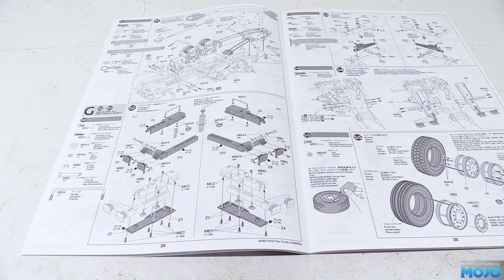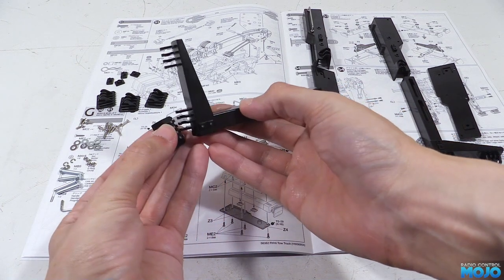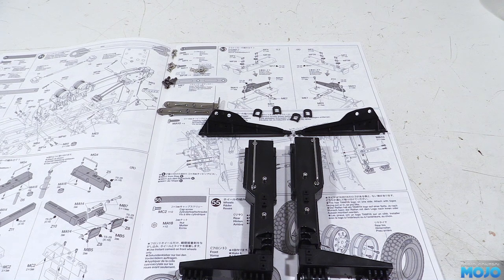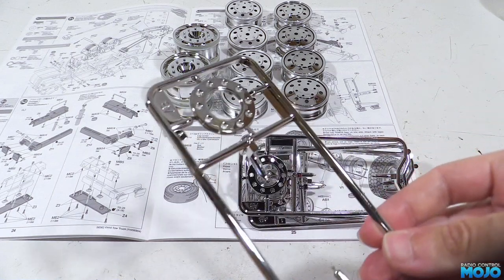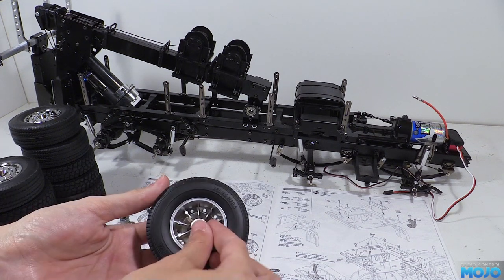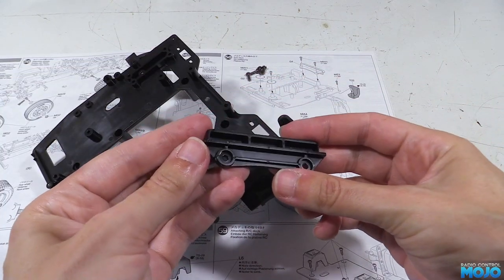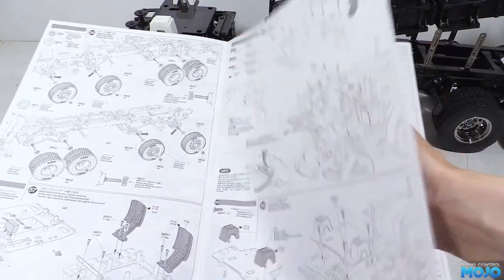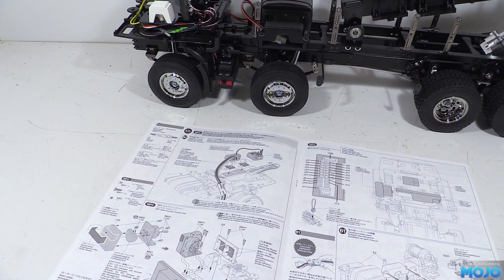Tamiya Wrecker - #11 Legs, Wheels and an MFC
It's about time we got the Wrecker up on it wheels!